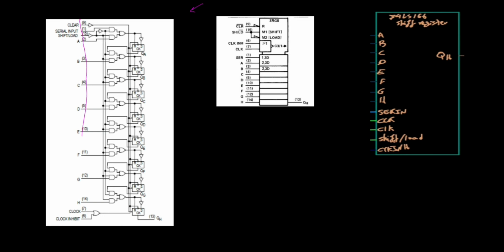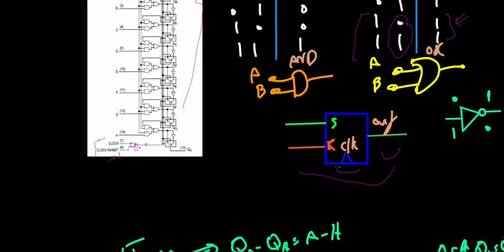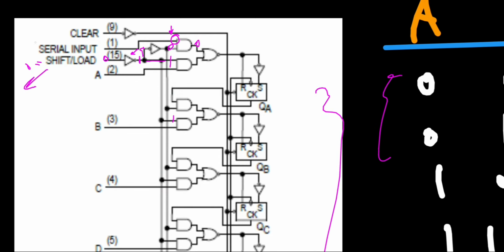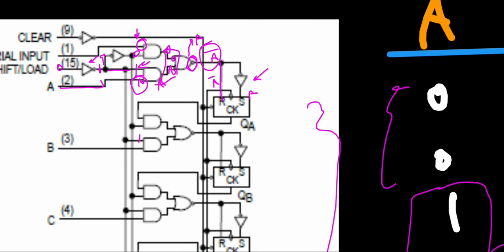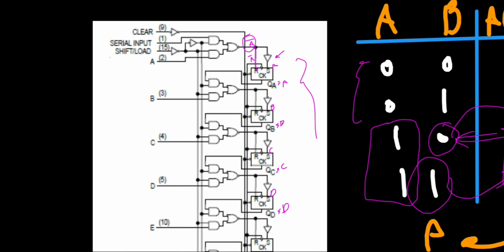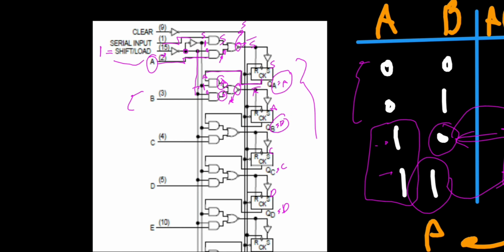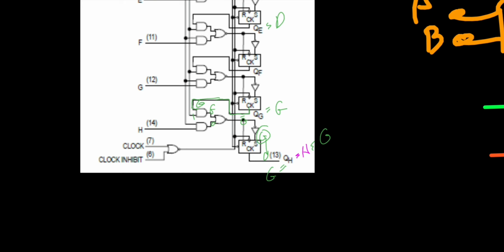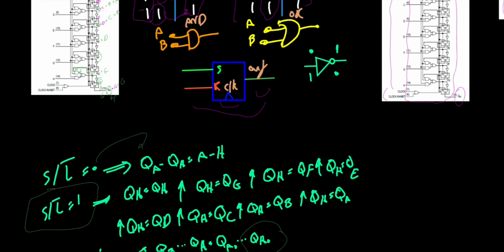shift register 74ls166(and its application in motherboard and graphic card of ibm pc 5150)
the architecture of the first computer: ibm pc 5150